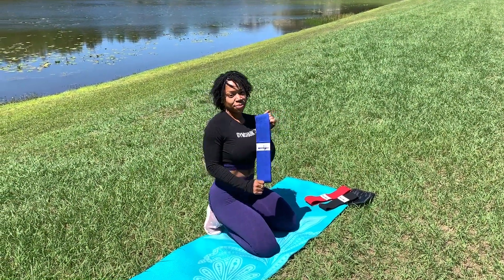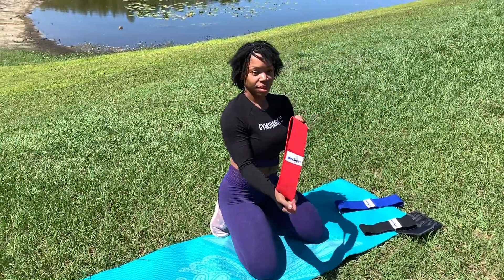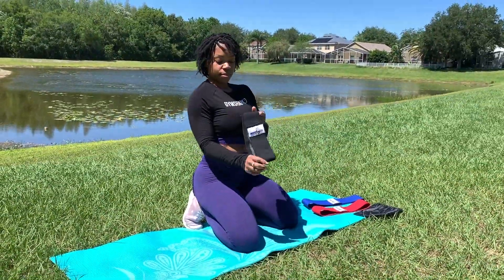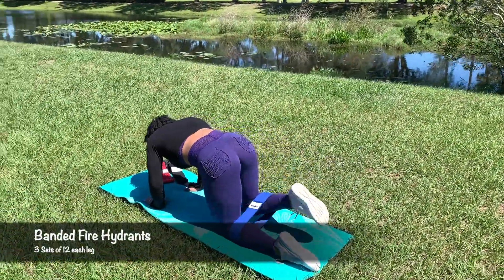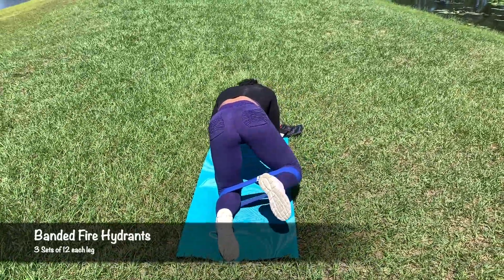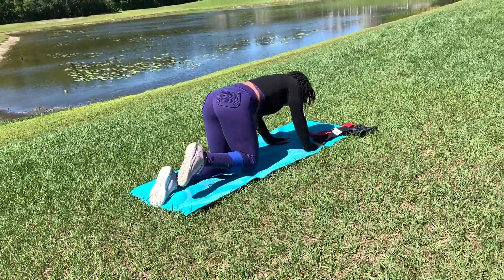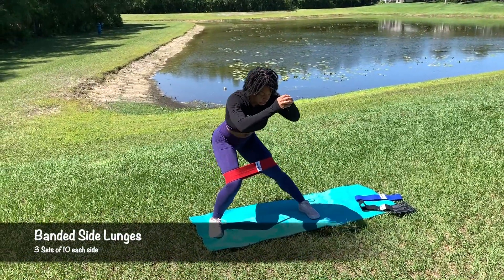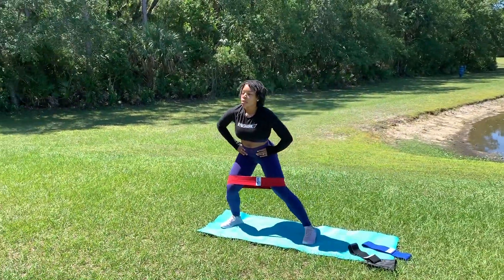QUICK RESISTANCE BAND WORKOUT I AT HOME I MINIMAL EQUIPMENT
Hey Guys!
This week it's all about using resistance bands! I know we are all home and working with very limited equipment and its forced a lot of us to be creative with our workouts. So, here is a good workout using bands only. I have to say the day after I did this workout my entire lower body was super sore! So be careful! Also you can find the bands I am using on my apparel website sexycurvyfit.com!!

10 Min Full Body Workout I At Home I No Equipment

//About Shakayla//

My name is Shakayla Sam. I am a Certified Personal Trainer, mom of a beautiful little girl and lover of all things health and fitness. I own a fitness apparel clothing company called, "Sexy Curvy Fit Apparel" and I train clients online and help them to lose weight and build confidence. Many women struggle with getting started. They have a desire to be fit and healthy but they are either clueless on how to get started or lack the motivation to keep going. My YouTube channel is all about giving you the knowledge AND the motivation to get you started, keep you informed and inspire you to keep going even when you want to give up.